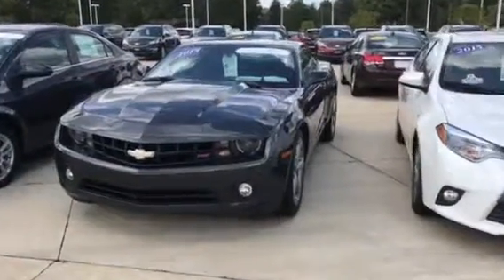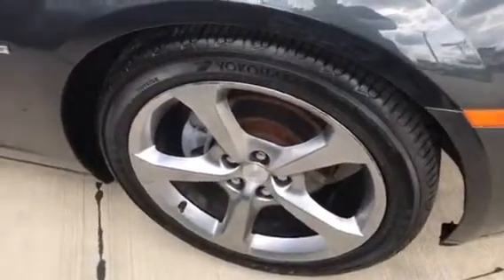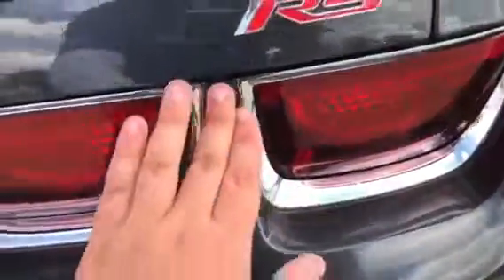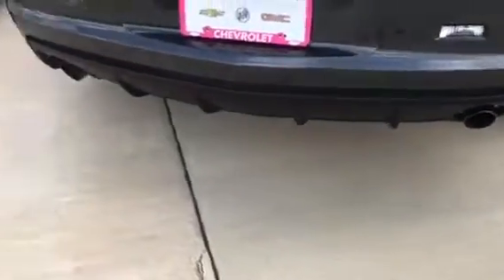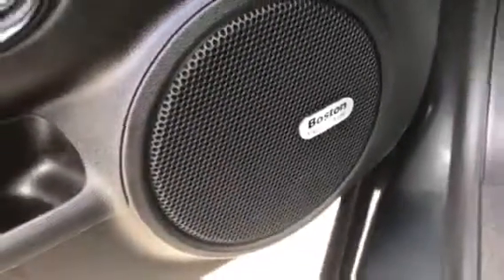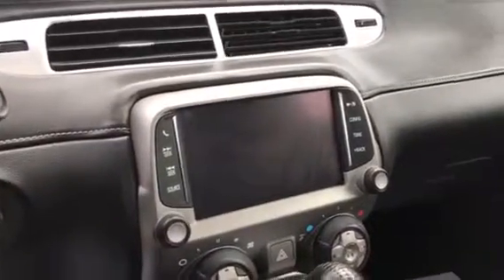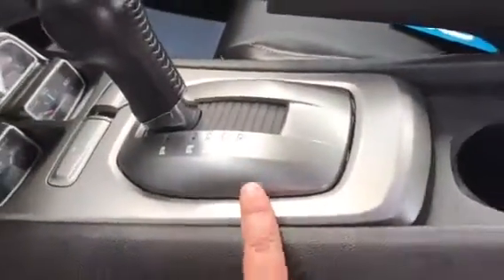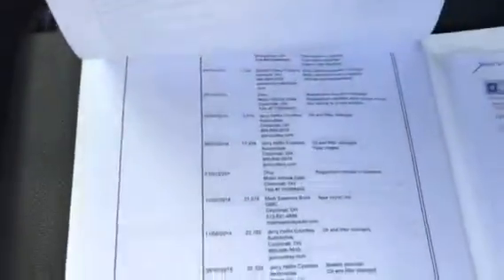2013 Chevy Camaro 2LT